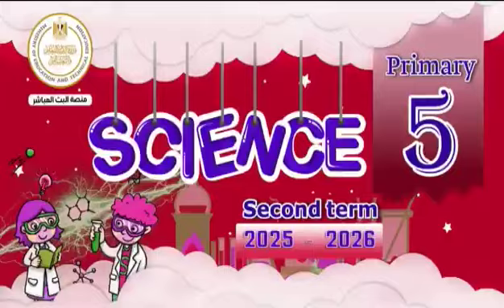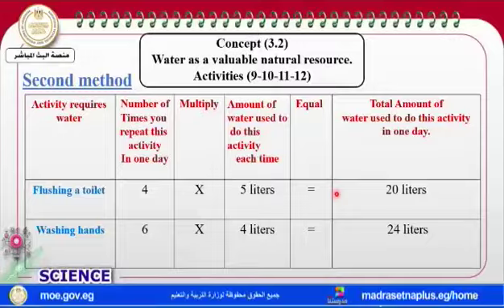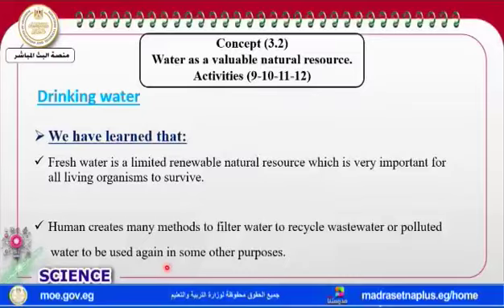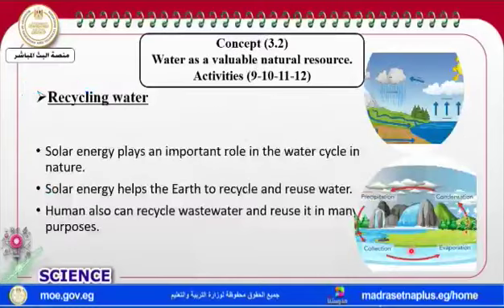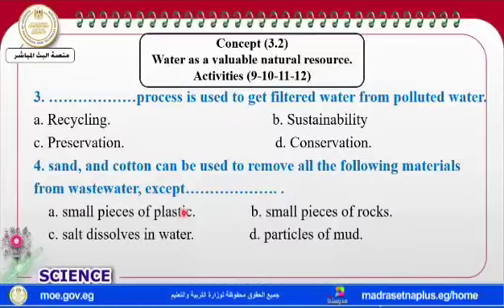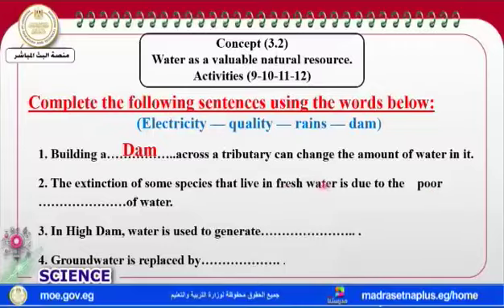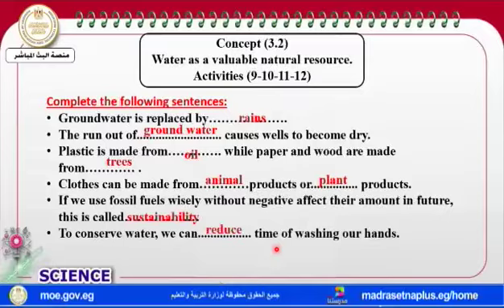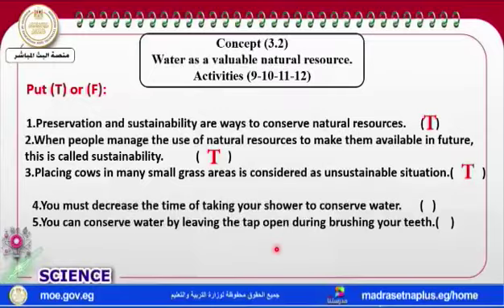Science Primary 5 Activities (9-10-11-12) Unit 3 Natural Resources Our Earths Surface Concept(3-2)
Science  Primary 5 Concept (3-2) Water As Valuable Natural Recourse-Activities (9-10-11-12)  Unit 3 Natural Resources Our Earths Surface -Theme 3 - Second Term 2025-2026